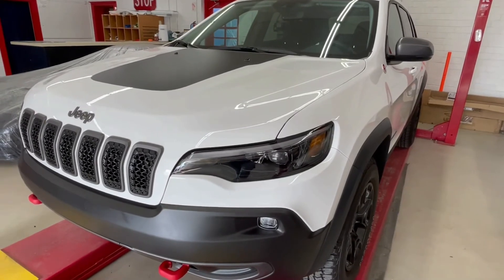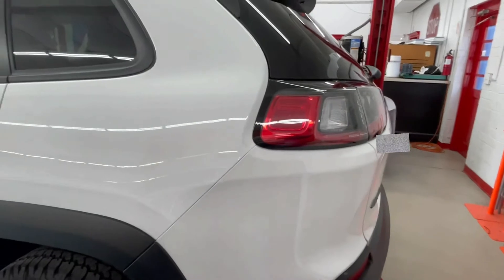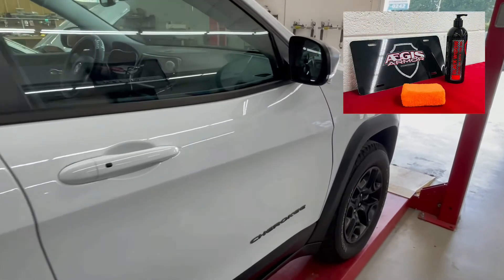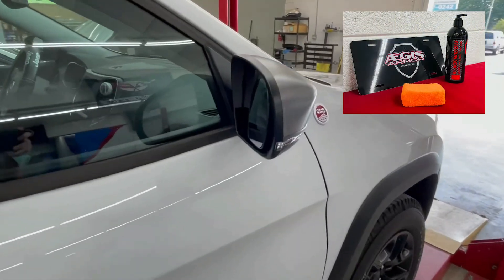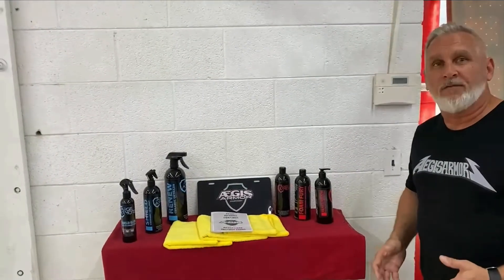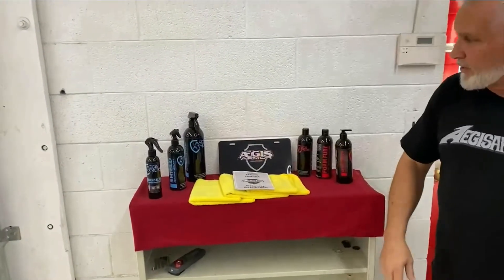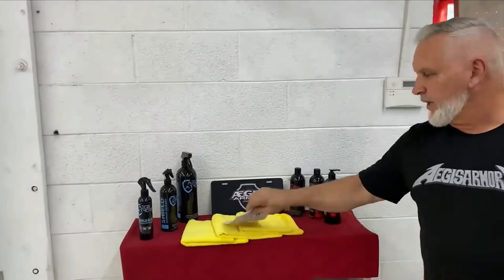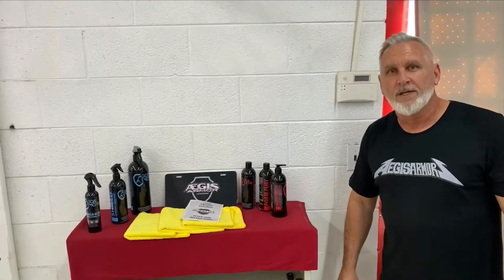2020 Jeep Cherokee Trailhawk - Armored up and ready action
Check out this 2020 Jeep Cherokee Trailhawk that came in for the full Aegis Armors treatment.  After washing and surface decontamination, we did a single stage paint correction/polishing.  Once we were happy with the paint, the vehicle got a full solvent wipe down to remove left over oils from the polishing compounds...this is very important to ensure the ceramic coating interlinks with the actual clear coat on the vehicle.  All exterior painted surfaces and door jambs were coated with Aegis Armors 5 Year + HD Ceramic coating. Glass was coated with Aegis Armors Ceramic glass and plastic lens coating.  Black plastics were treated with Cerakote ceramic plastic trim coating.

If you are interested in learning more about ceramic coatings to protect your investment, give us a call at or email